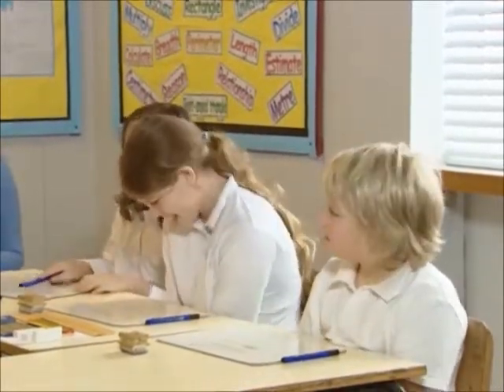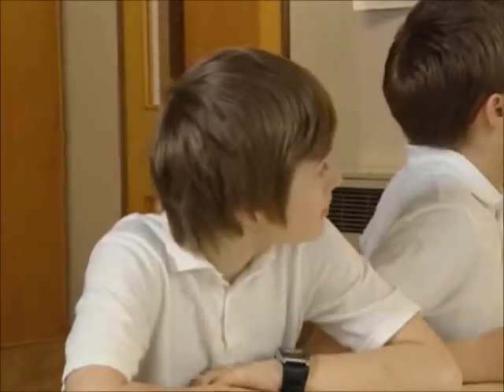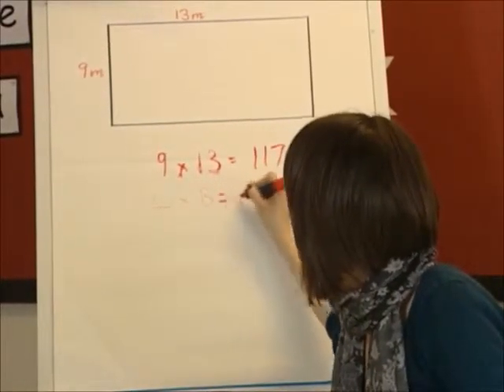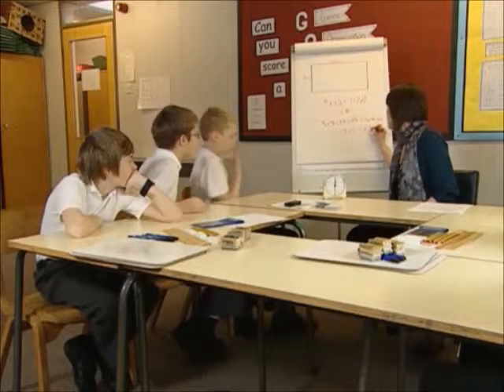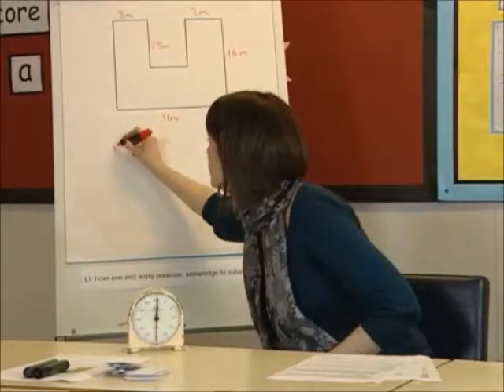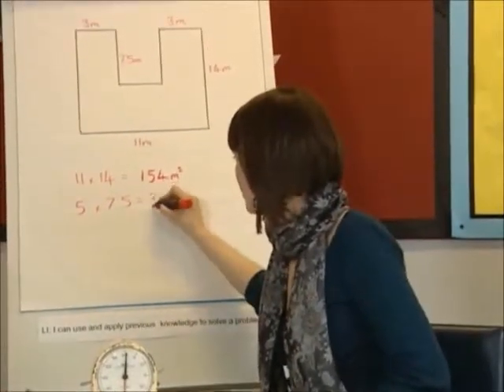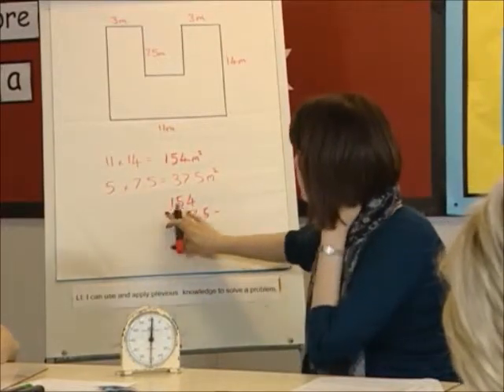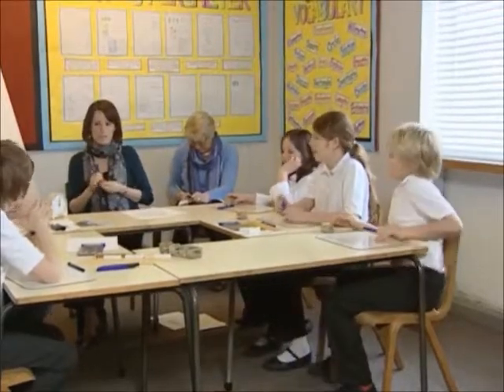DMITT 5: Developing Mathematics in Initial Teacher Training 5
Trainee (Sarah) plays Countdown with Y6 children.  They then calculate the area of a rectangle using a the formula.  Finally they progress to calculating areas of compound shapes.